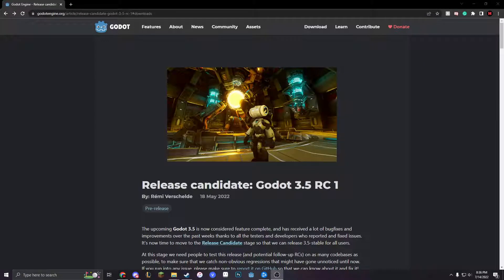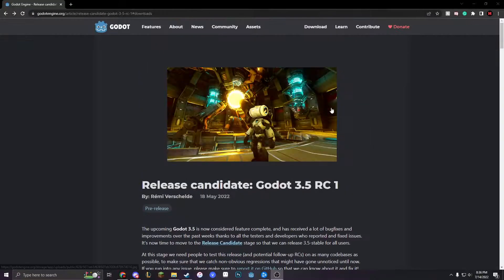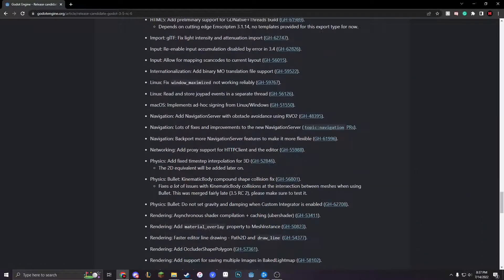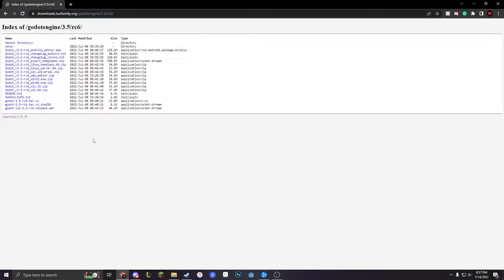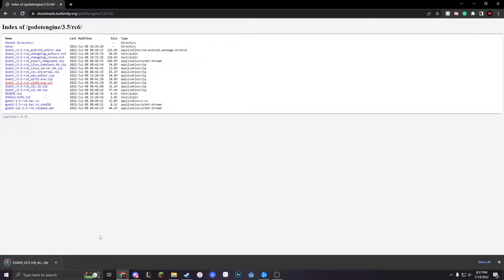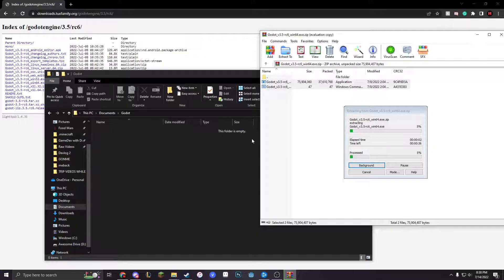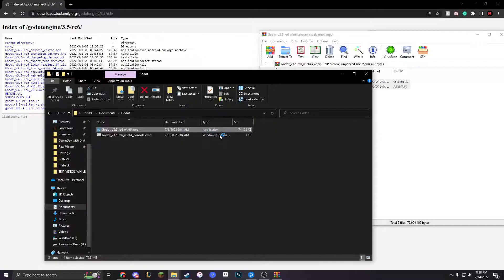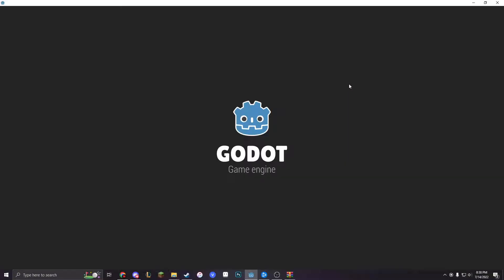HOW TO UPDATE GODOT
Hey everyone! It's GameDev with Drew, and today I am making a quick tutorial on updating Godot because Godot 3.5 is coming out soon, and Godot 4 is on its way as well!